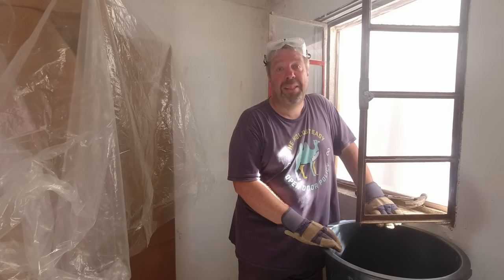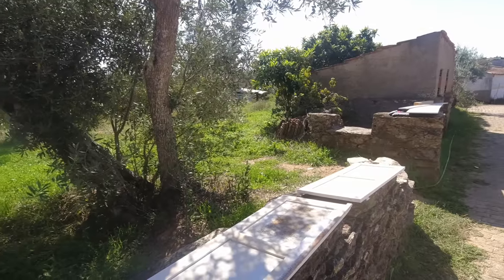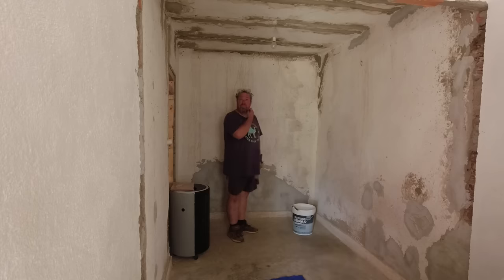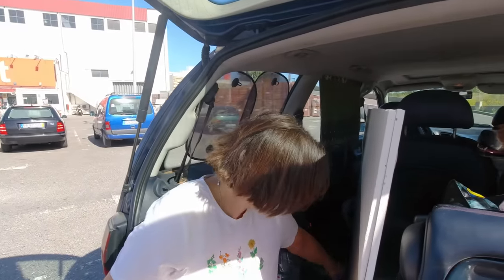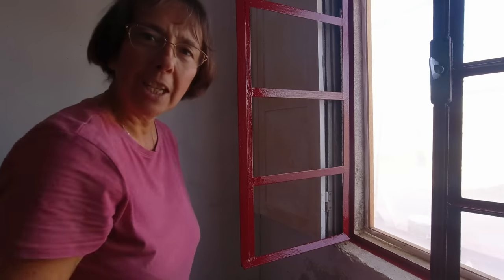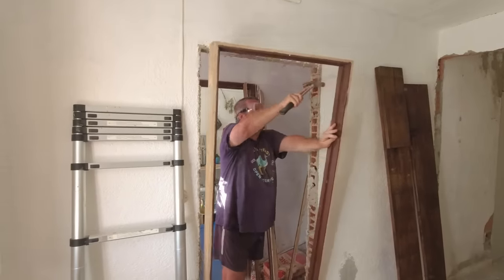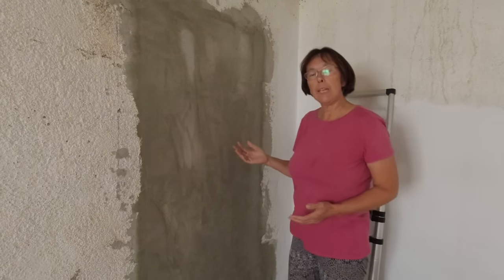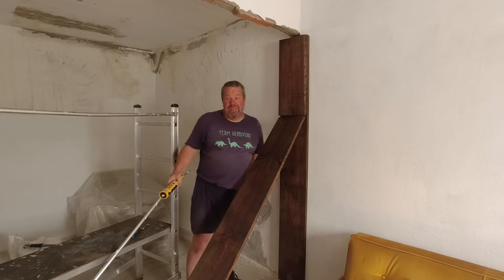87. When Two Rooms Become One -Tiny House Renovations - Off Grid in Portugal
After a year of settling into our tiny house here in Central Portugal we are finally starting the house renovations. In this video we get on with some transformational bits. We hope you enjoy the video.

If you would like to become a part of our close community of patron friends, and have exclusive access to regular additional videos, photographs, chats and blog posts, you can support us over on our Patreon page.

Alternatively if you would like to buy us a coffee, or a fence post, that would be amazing.

If you would like to get in touch then we would love to hear from you.